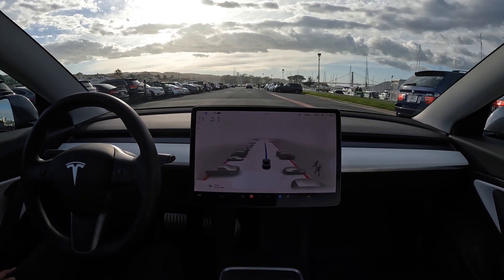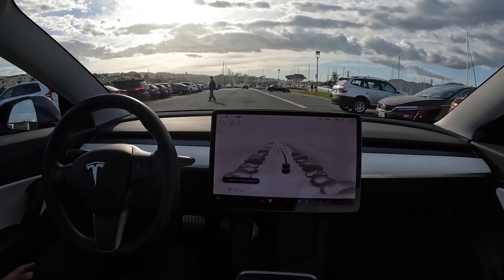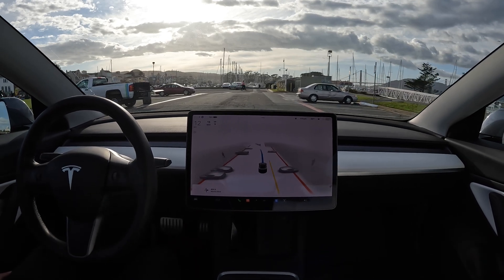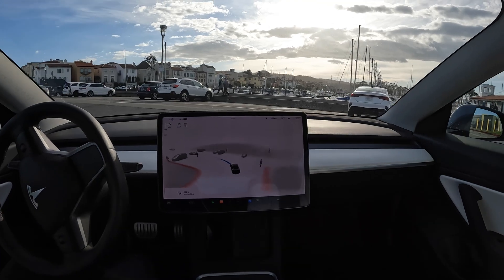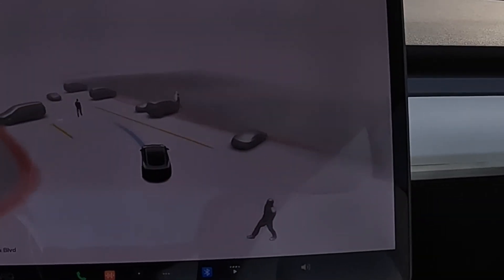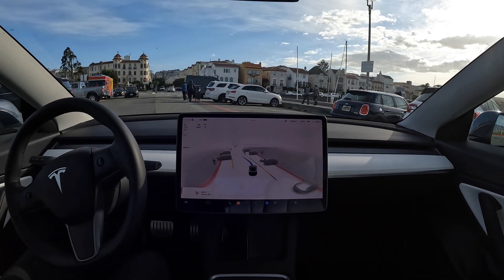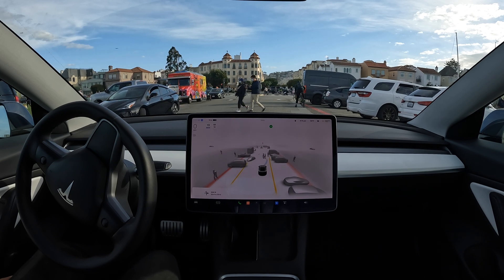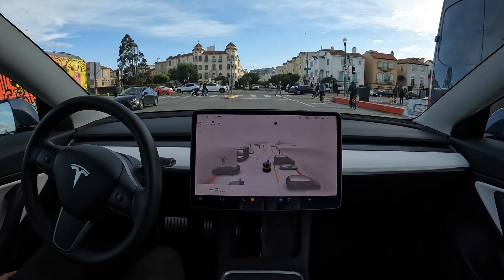Subtle Differences in Tesla Vision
Tesla Vision can tell the difference between a cyclist and someone walking their bike